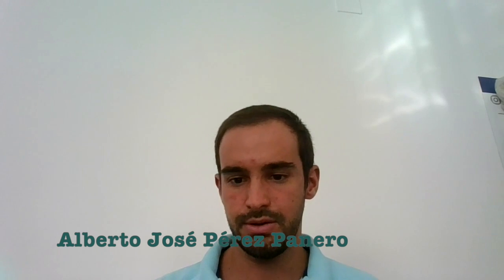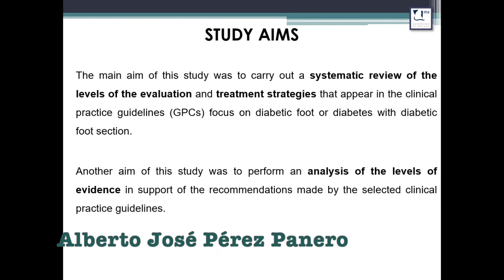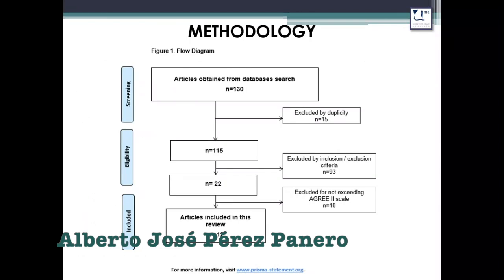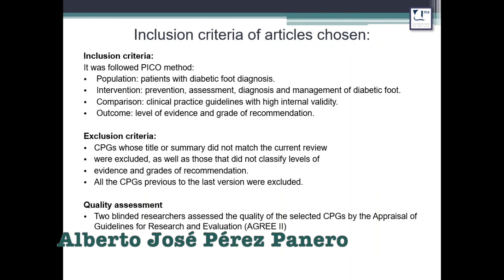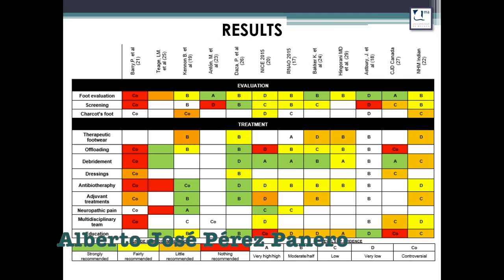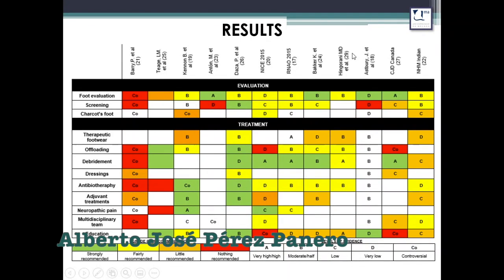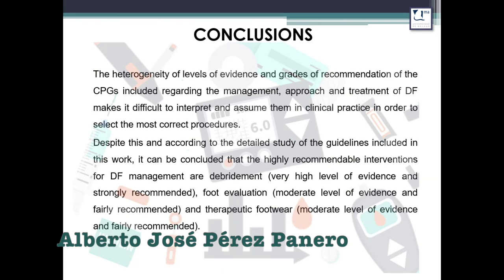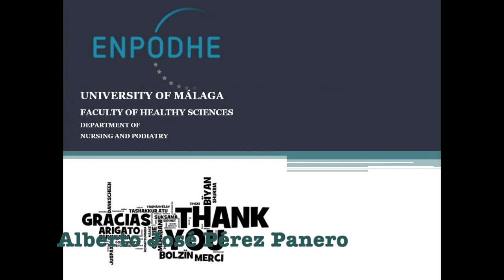Alberto José Pérez Panero University of Malaga (Spain)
Prevention, assessment, diagnosis and management of diabetic foot based on clinical practice guidelines: A systematic review.